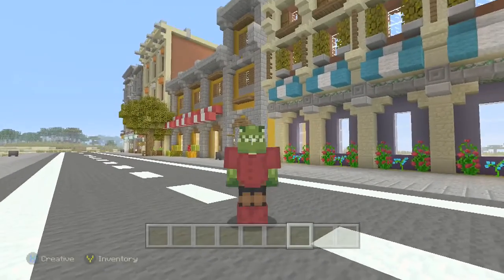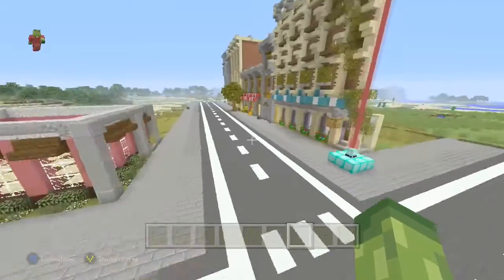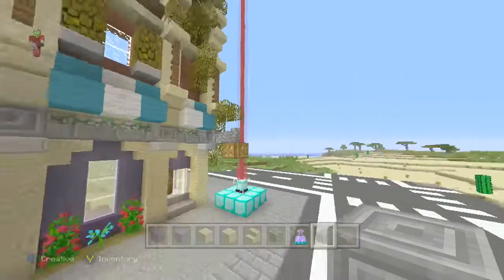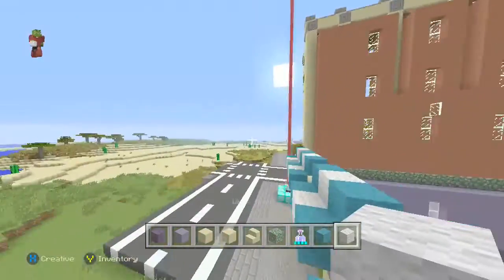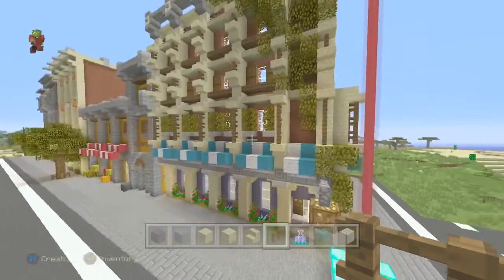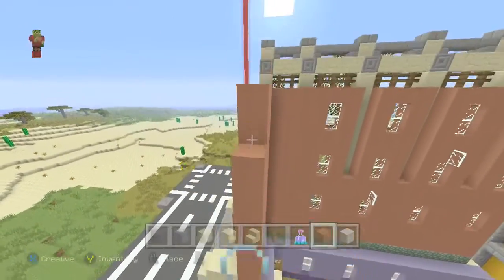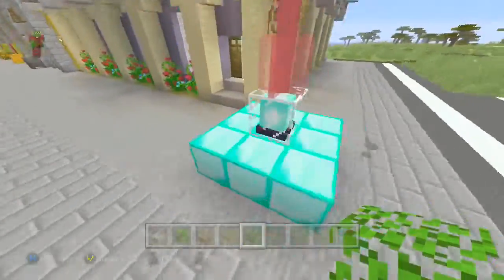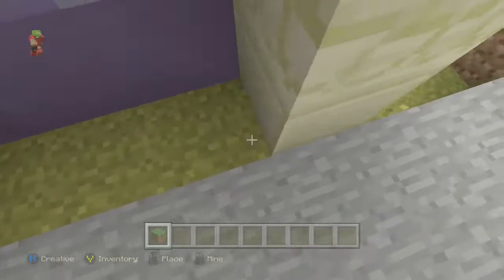Lets Build A Minecraft City (6) - How to Build a City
Join me in this series of videos creating a modern minecraft city! Cheers guys :)